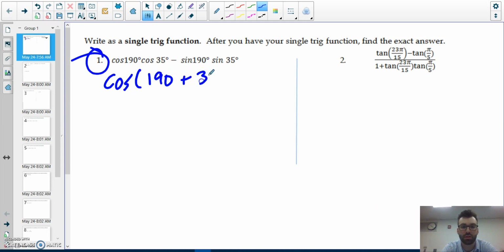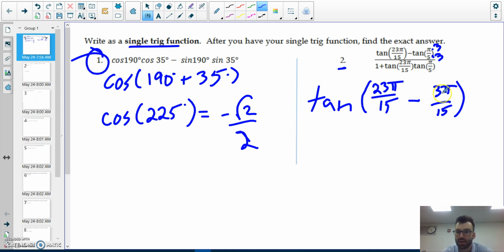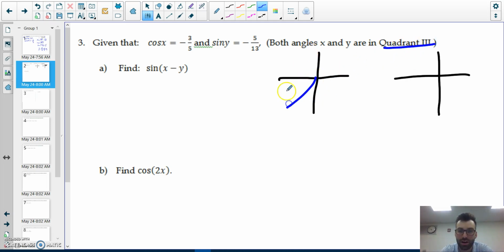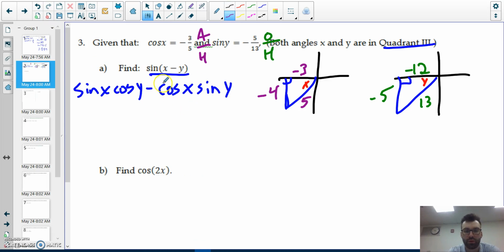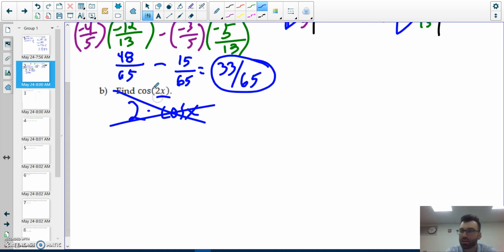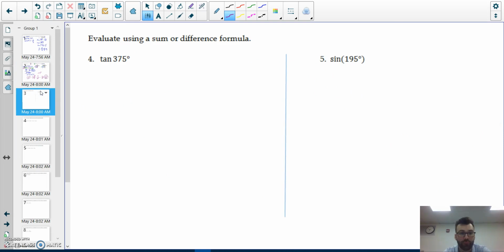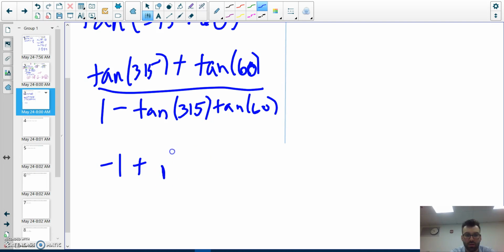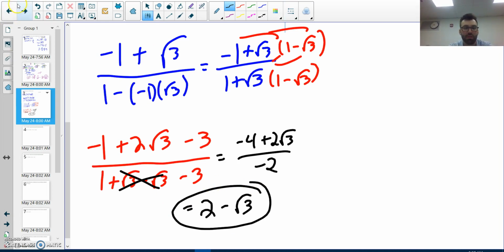CUMULATIVE REVIEW 17 (#1- 4)